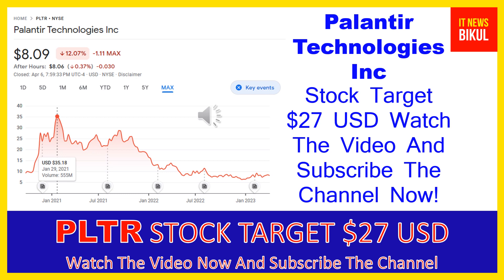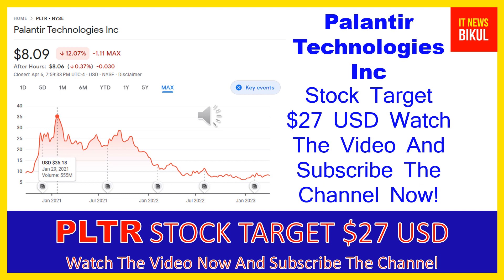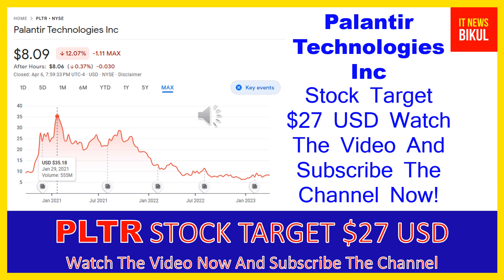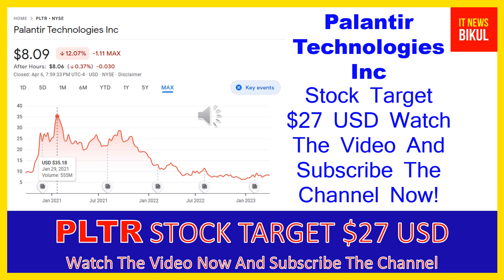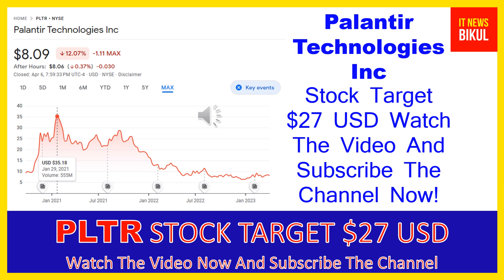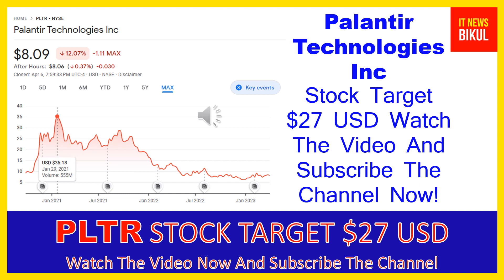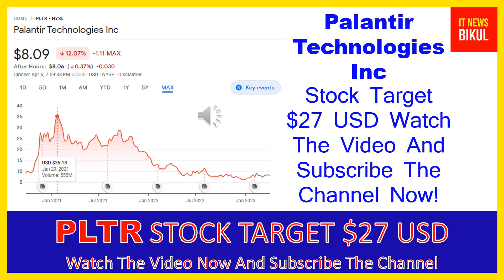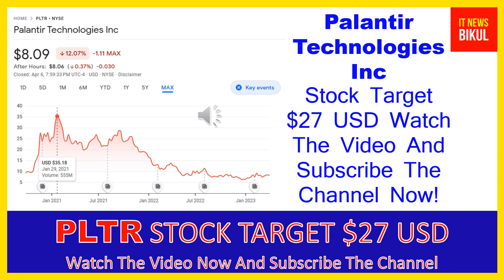PLTR Stock -Palantir Technologies Inc Stock Breaking News today | PLTR Stock Price Prediction